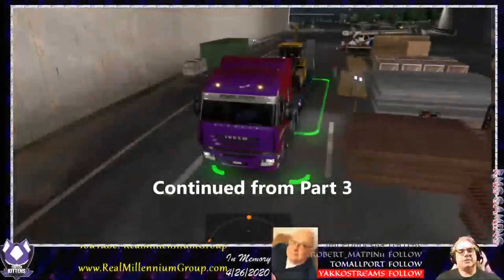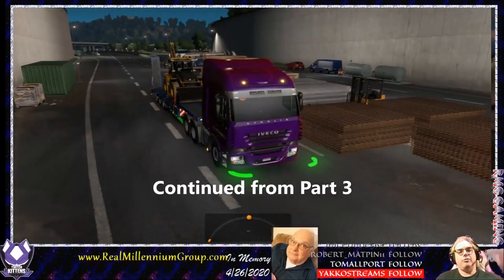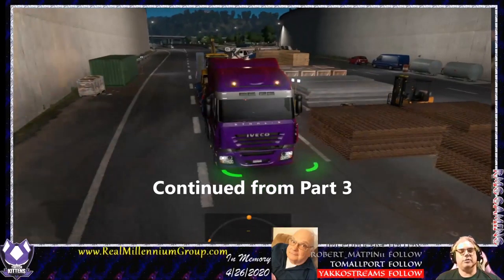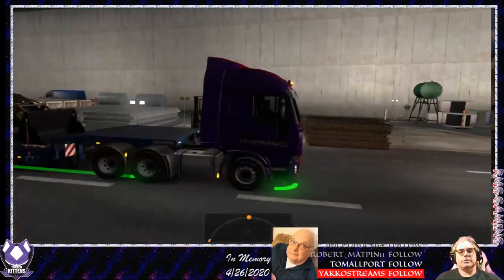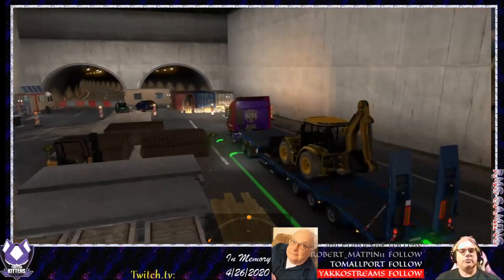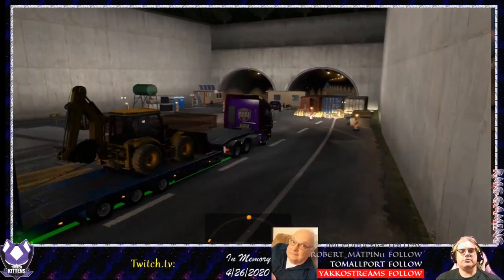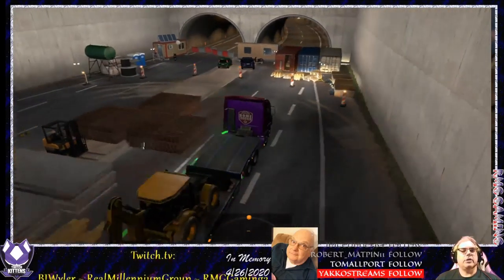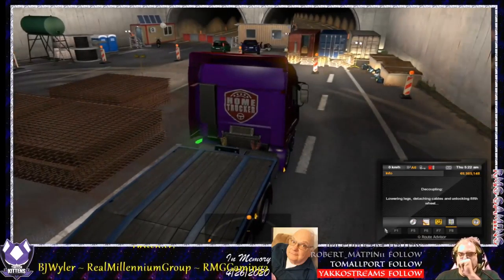Euro Truck Simulator 2 - Operation Genoa Bridge Part 4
From the West construction depot in Genoa, we take a backhaul of an Excavator that needs to get to Torino for some tune-ups, but run out of fuel before we get there and need to make an emergency call!

Now you can get cool RMG gear and original artwork and photograph merchandise!